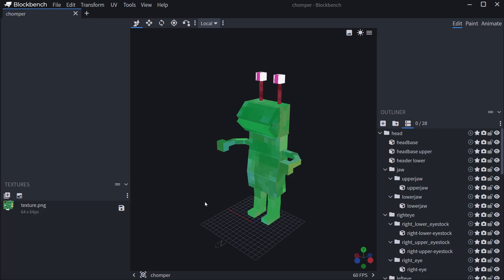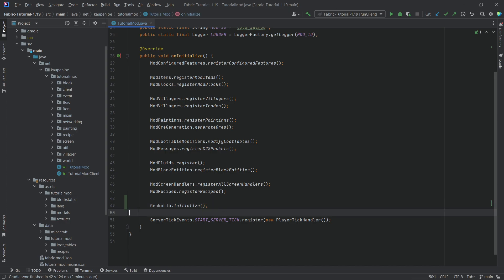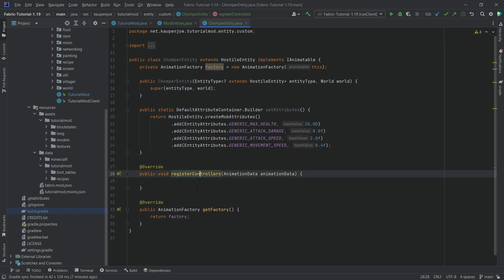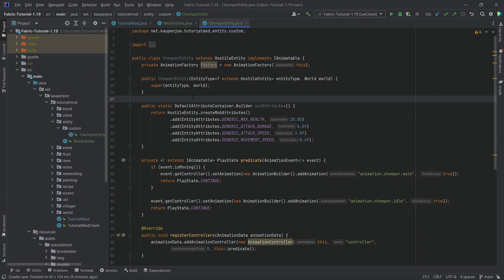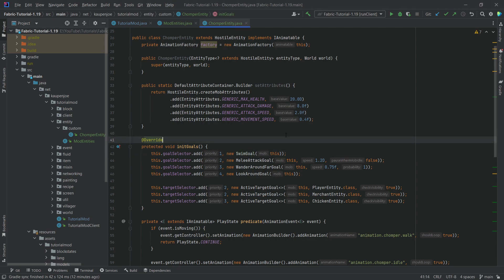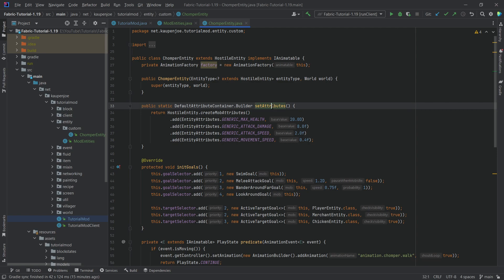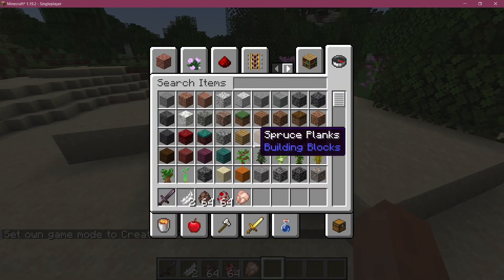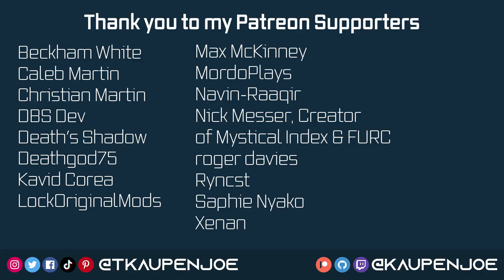Minecraft 1.19.2 Fabric Modding Tutorial | GECKOLIB ENTITY | #28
In this Minecraft Modding Tutorial, we are adding a custom hostile geckolib Entity to Minecraft 1.19.2 with Fabric.

== TIMESTAMPS ==
N/A